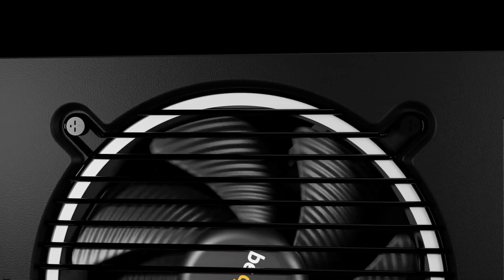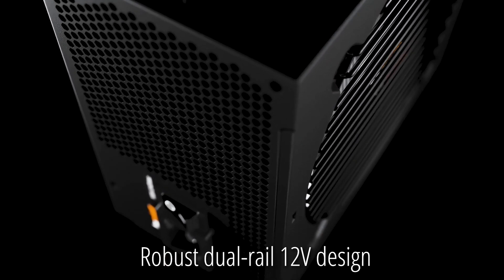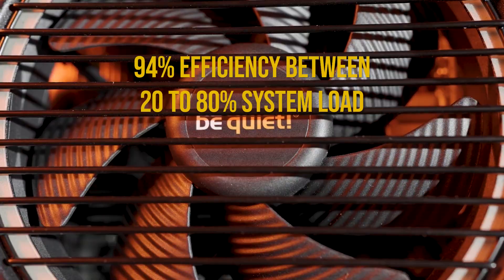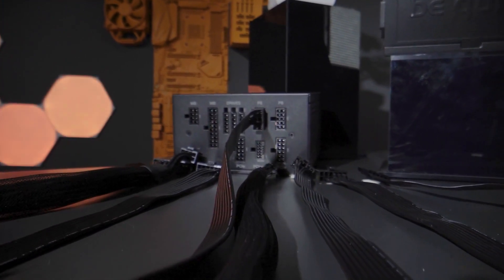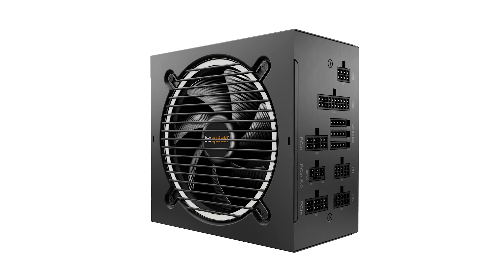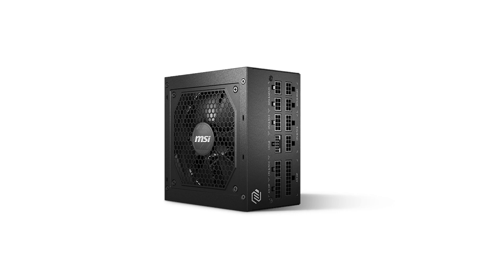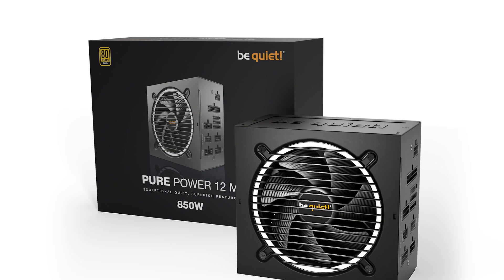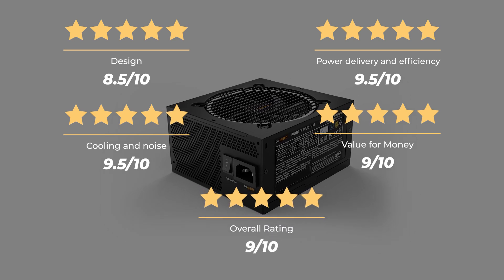The Best Value PSU! be quiet! Pure Power 12M 850W Honest Review!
Check price on AMAZON

[paid links]

Not sure if the be quiet! Pure Power 12M 850W is the right PSU for you?

In this video, we review the be quiet! Pure Power 12M 850W and discuss all its key features with all the Pros and Cons to see why this is one of the very best power supplies.